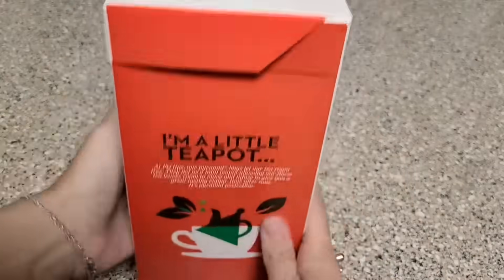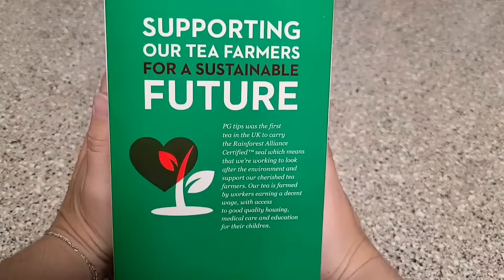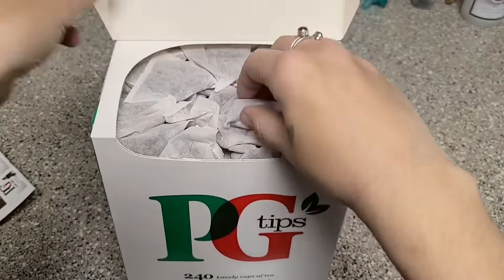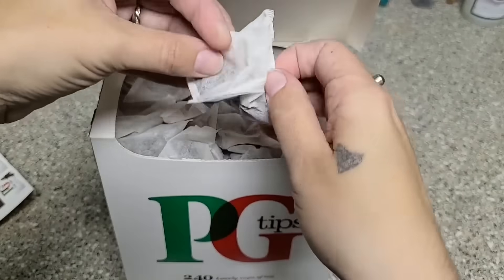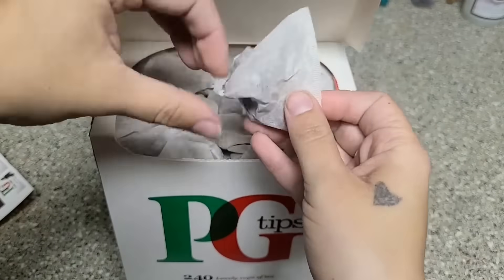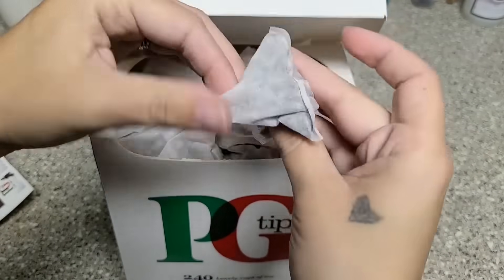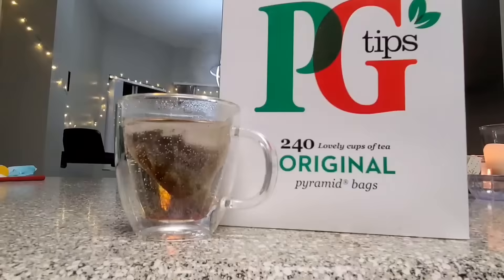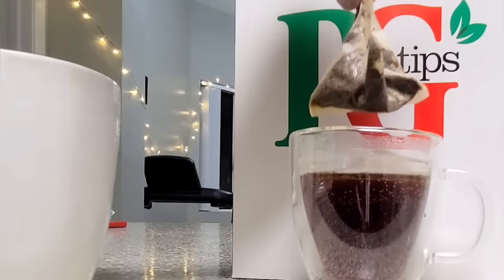PG Tips Tea Bags video review by Morgan | English Tea STore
Stronger than most Indian and African teas, PG Tips has a similar taste to our English Breakfast Tea. A popular British blend of the finest Assam, Ceylon and Kenyan teas, PG Tips produces a rich and refreshing flavor. PG Tips is blended and packaged in the UK.

Always innovating and improving its products, PG Tips features pyramid-shaped tea bags, which allow more room for tea to infuse and produce a better flavor. The Freeflow material used in PG Tips tea bags is made of webbed fibers, which allow water to pass through the filter, reaching the tea quickly and decreasing the brewing time. The Freeflow Pyramid bags result in fast brewing and a superior taste.